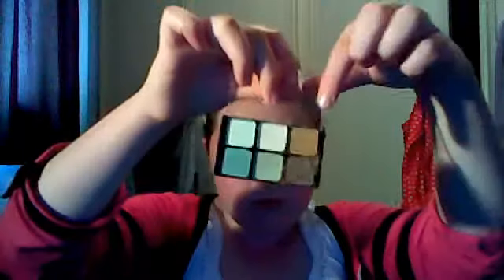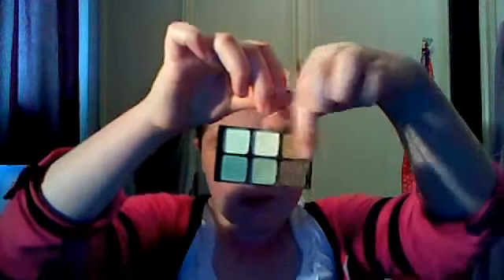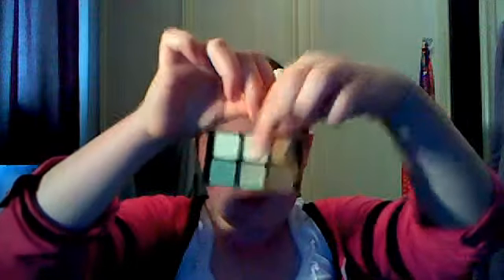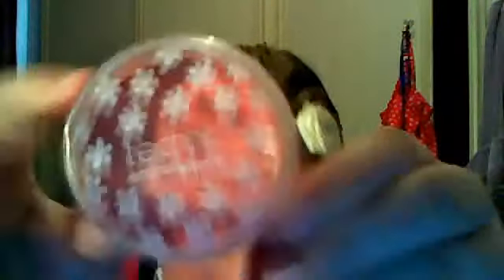Sadies make up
me doing my make up!!!